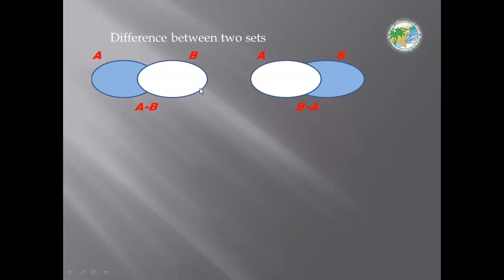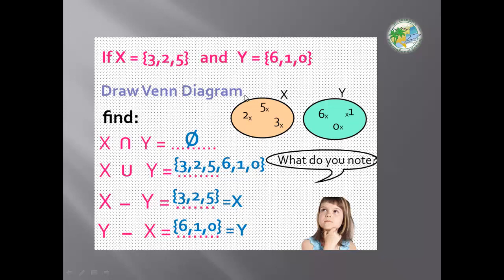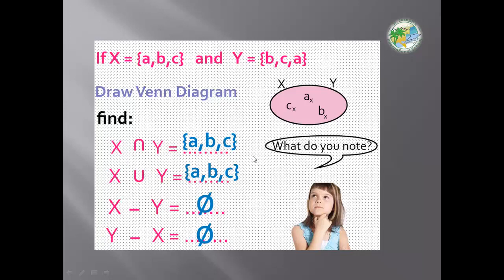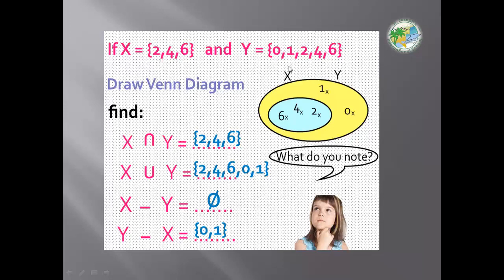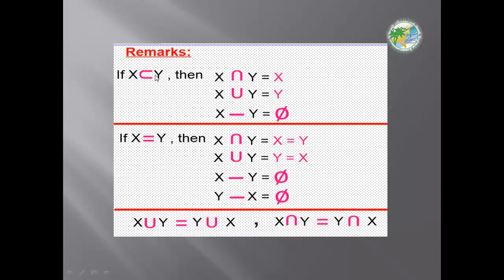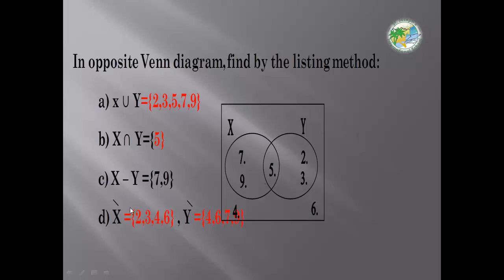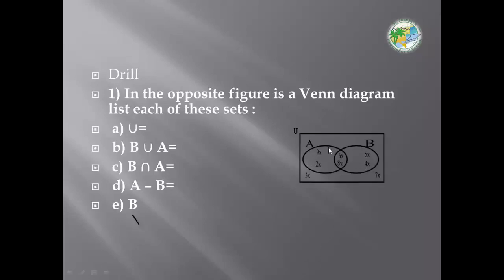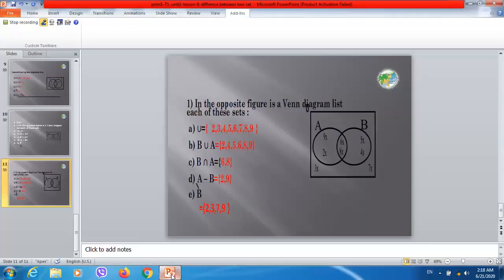prim5 T1 unit2 lesson 8 diffrence between two set